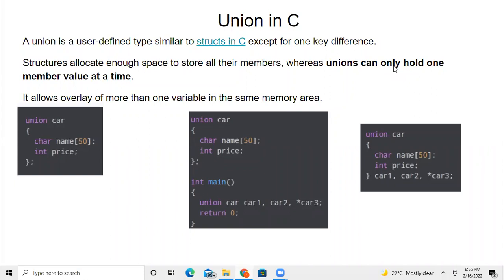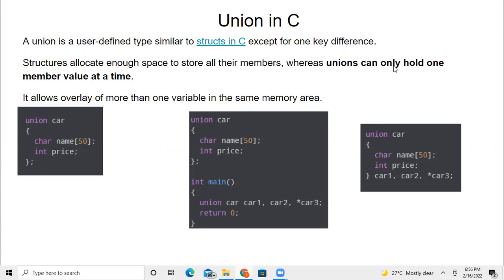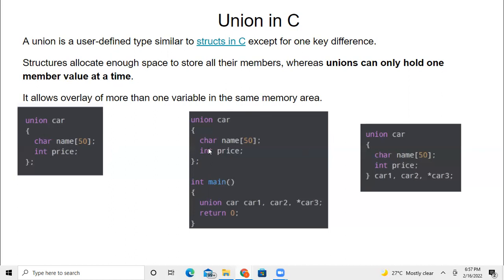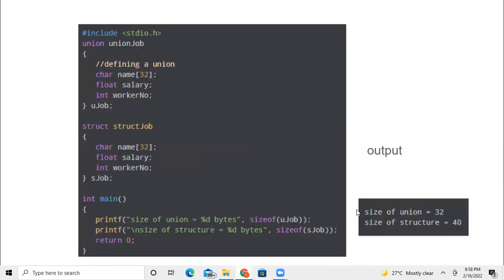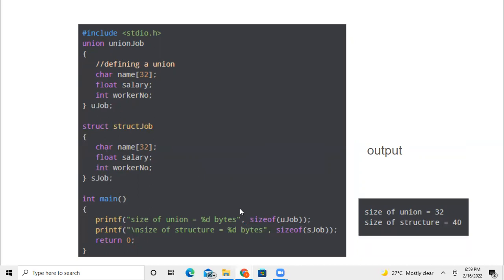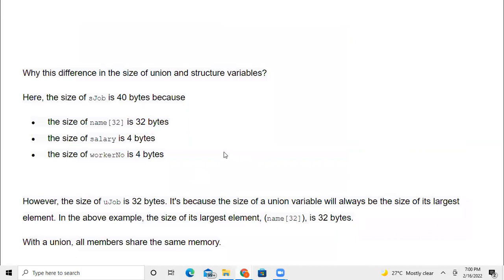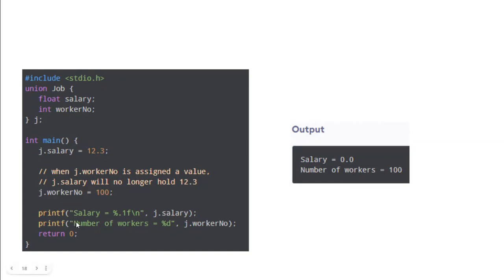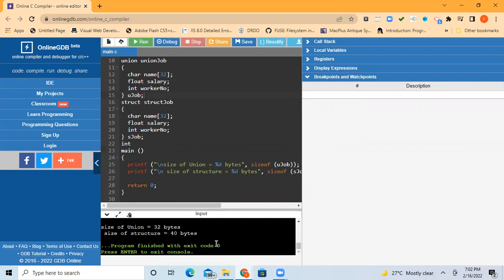union in C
Explains the usage and declaration of Union in C